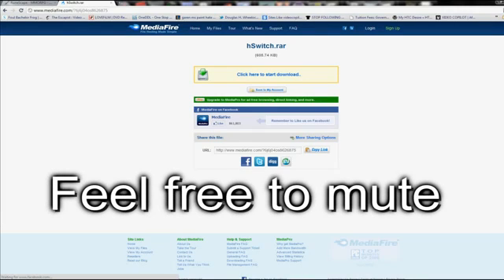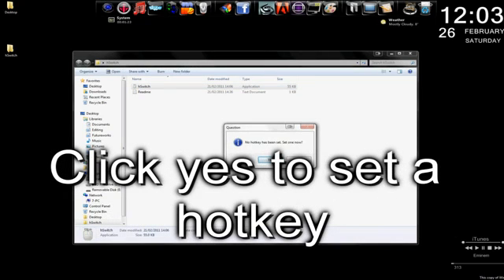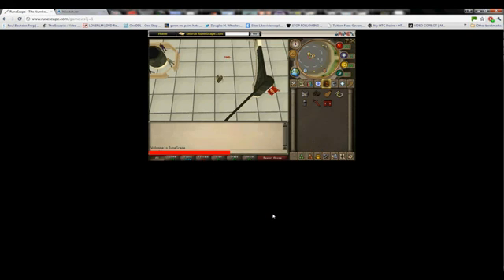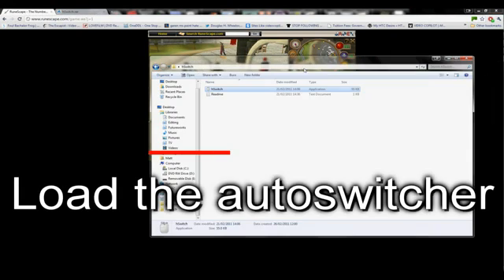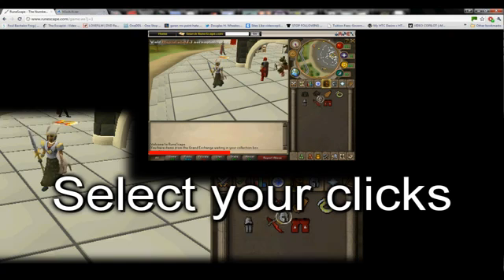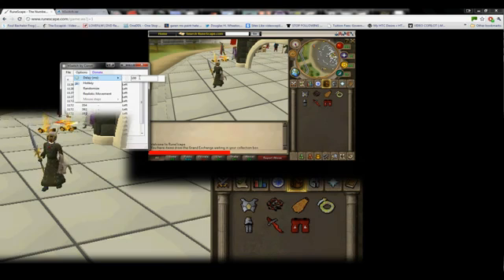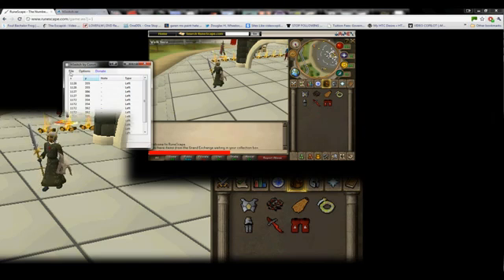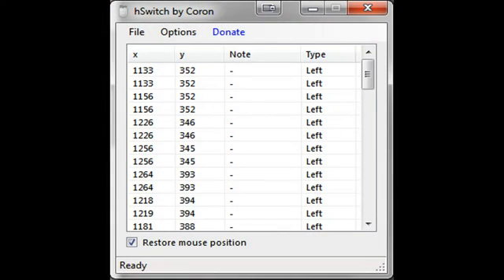RuneScape's BEST AutoSwitcher! hSwitch! Used by Taco limey/Sparc Mac/ Win All Day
UPDATED! We recommended you to download the new version!

Auto switcher for RuneScape! Hybrid like Taco Limey (Or even skill if you want it too!)

Instructions:

2)Open the file and extract to desktop (or any folder you can easily find)
3)Open hSwitch
4)Go to "Options" - "Hotkey" and set any hotkey you desire
5)Press ok and right click in the main area - "record"
6)Click the items you wish to autoswitch (speed doesn't matter but order does)
7)Press your hotkey to finish. Press "OK" on the popup.
8)Press your hotkey to autswitch. Enjoy :)

The auto switcher has various options such as "Realistic Movement" that will use your mouse cursor to click. "Delay" which determines the speed at which it clicks (in miliseconds).

Note: You must have .net framework 2.0 to run the auto switcher!